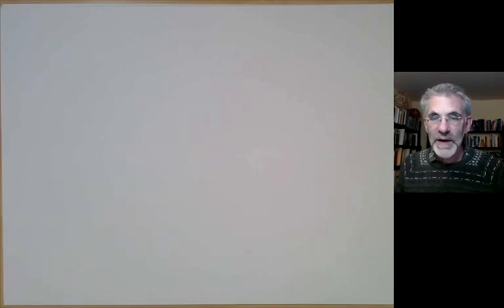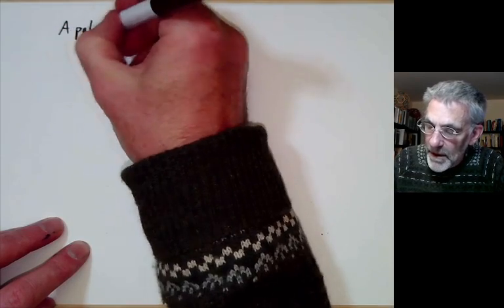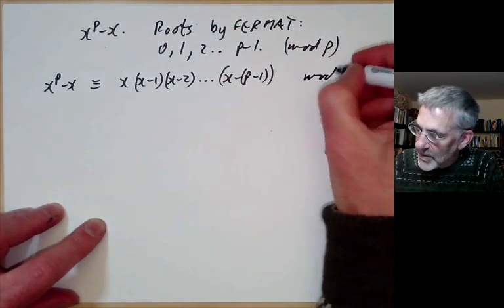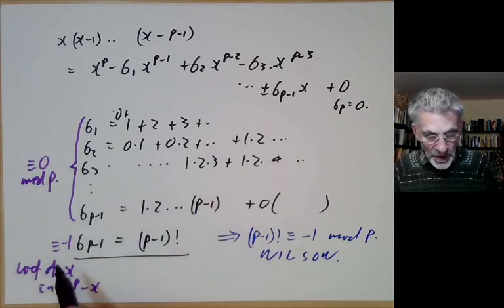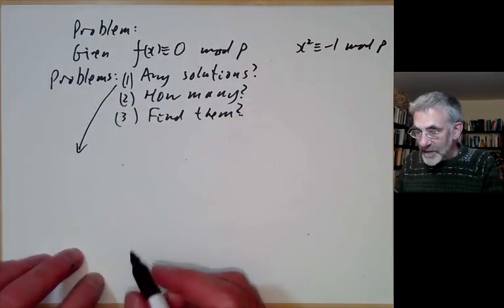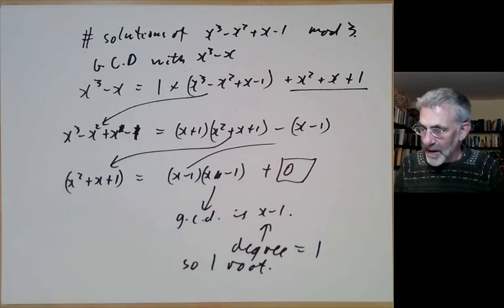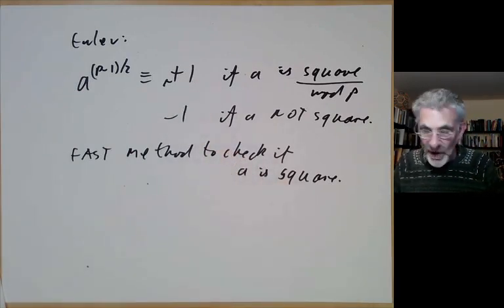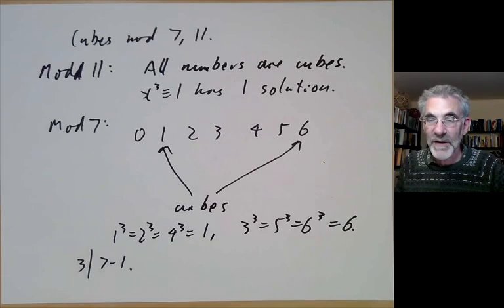Introduction to number theory lecture 21. Congruences modulo a prime.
We study the solutions of a polynomial modulo a prime, and prove Wolstenholme's theorem.